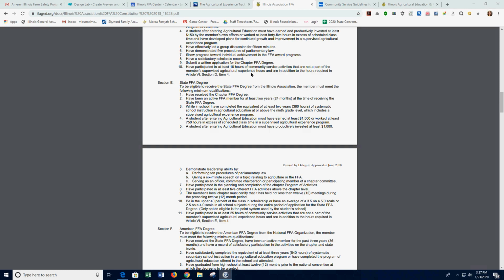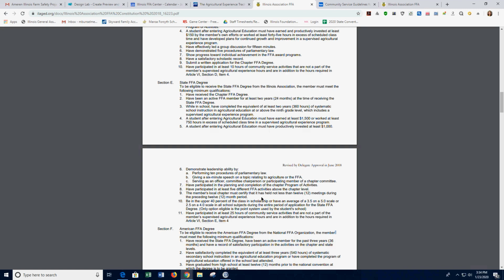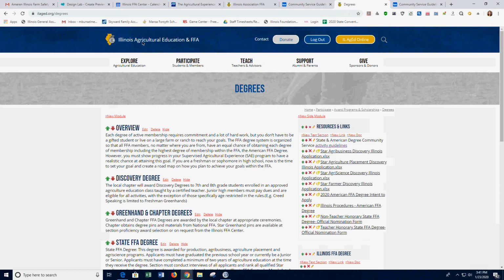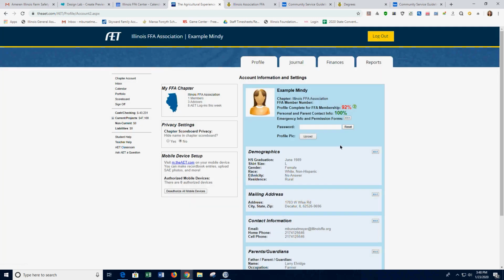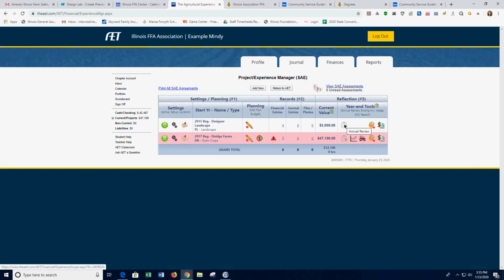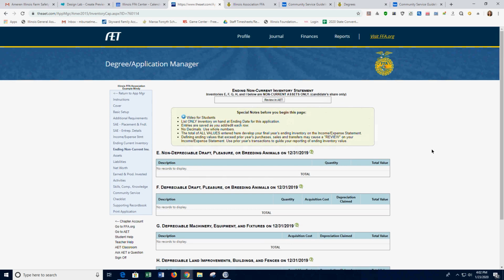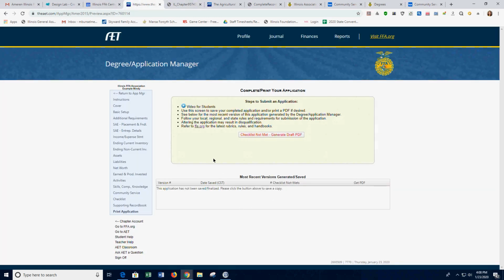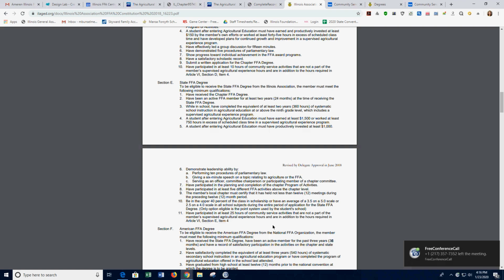State Degree Webinar January 23, 2020